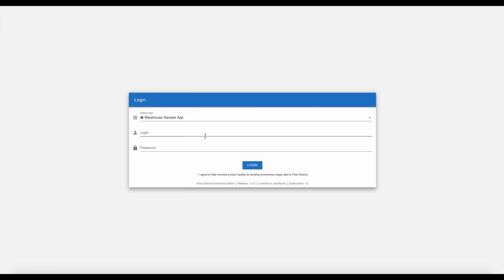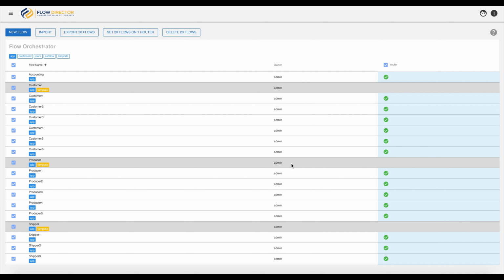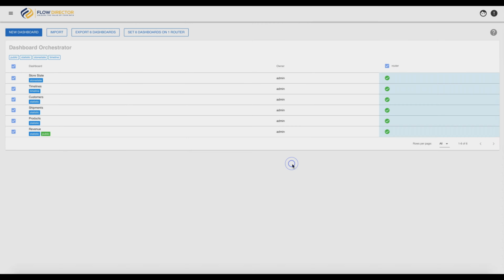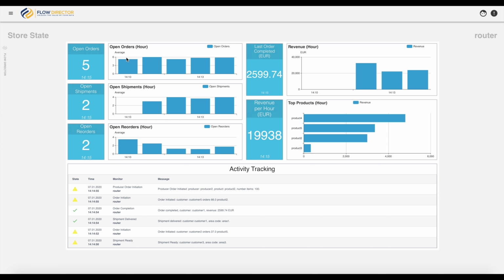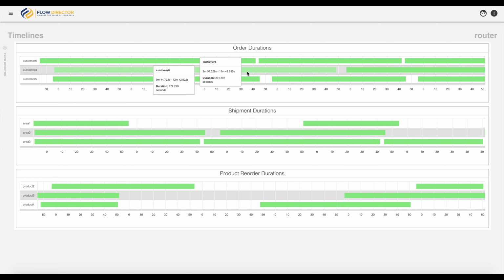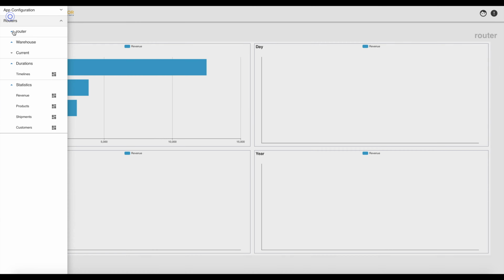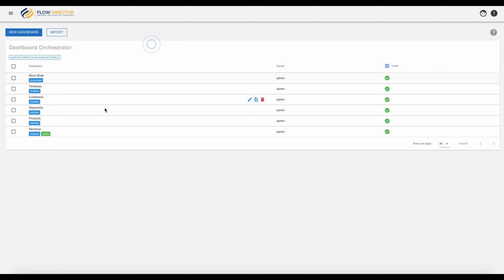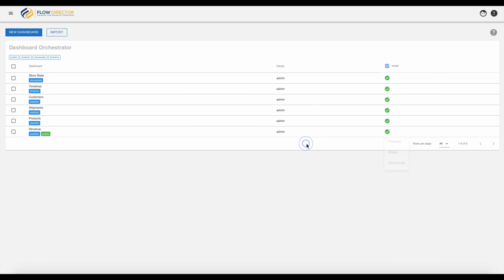Warehouse App - Setup and Usage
This video shows you how to setup and use the preinstalled warehouse sample app in Flow Director.

ABOUT US

Contact / Imprint

Fahrenheitstrasse 1
28359 Bremen
Germany

Managing Director: Juliane Müller
District Court: Bremen. HRB 33767 HB
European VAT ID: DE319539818